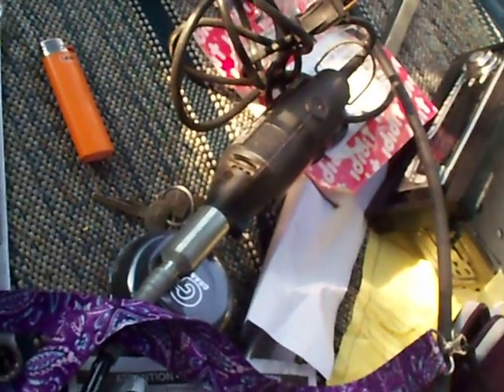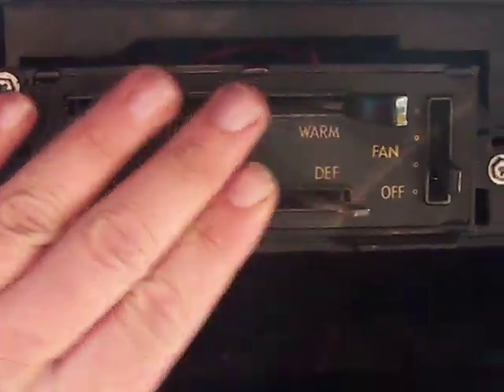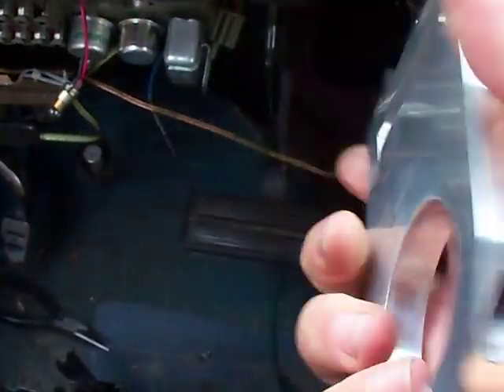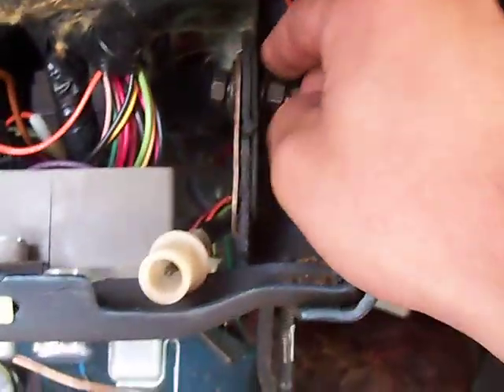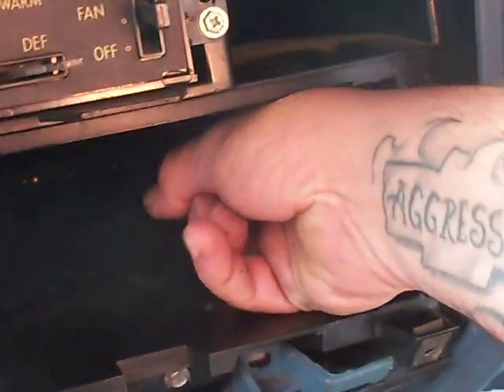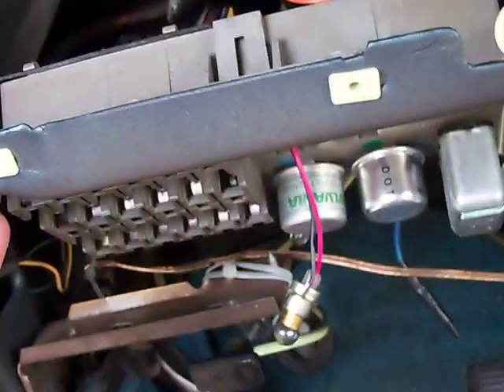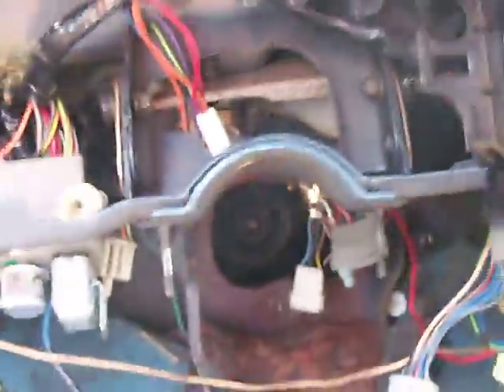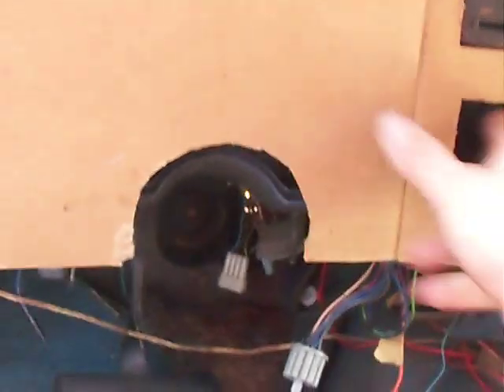volare part 2